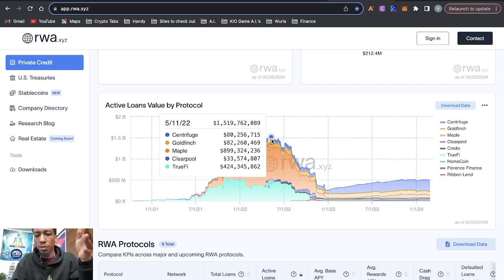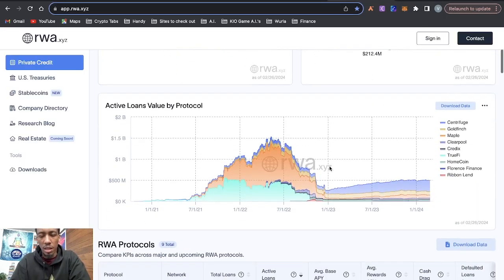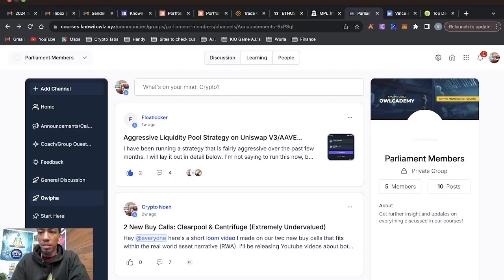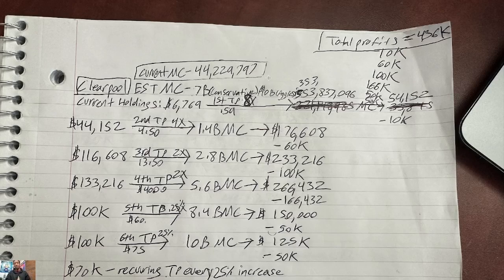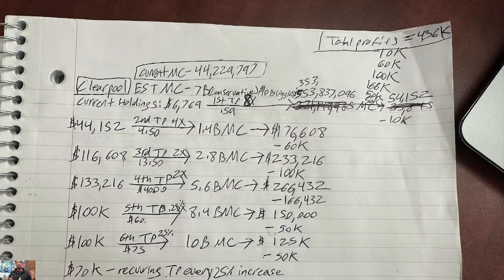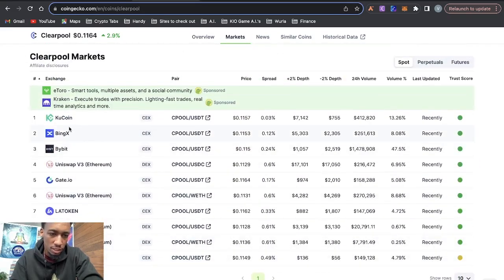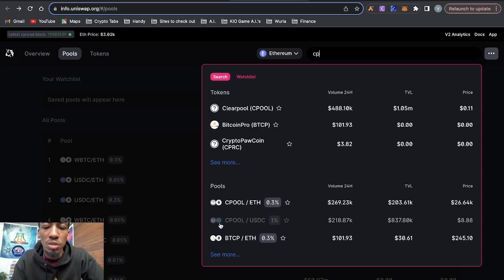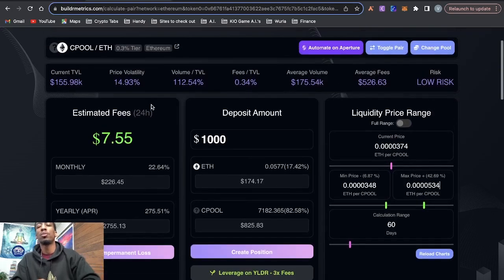RWA Crypto Clearpool Price Prediction & Yield Farming Strategy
In this video Crypto Noah, CEO @KnowitOwlz showed his take profit plan and yield farming strategy for how he plans to turn $6k into $436k by investing into @Clearpool !